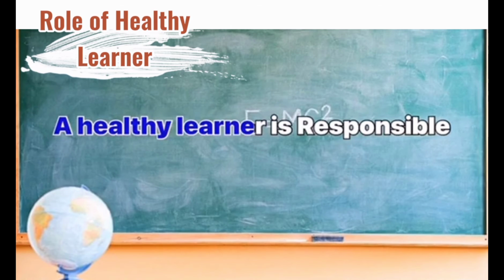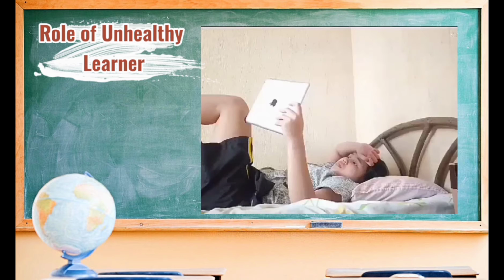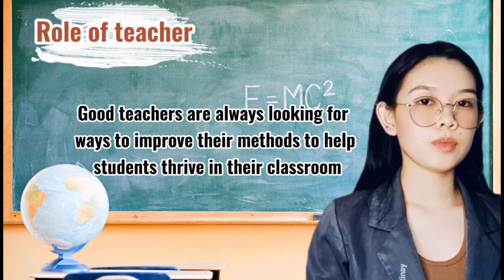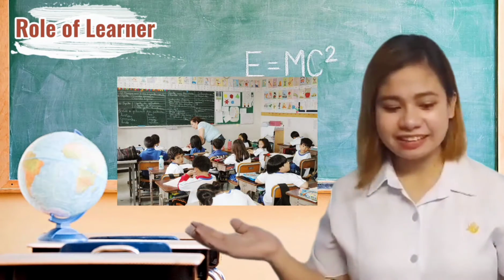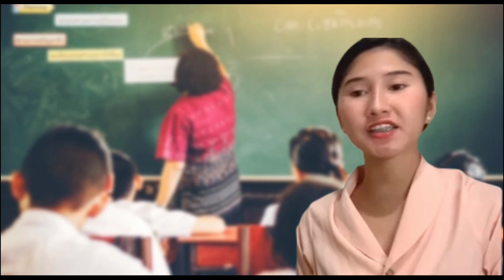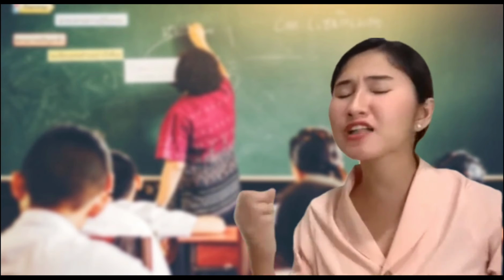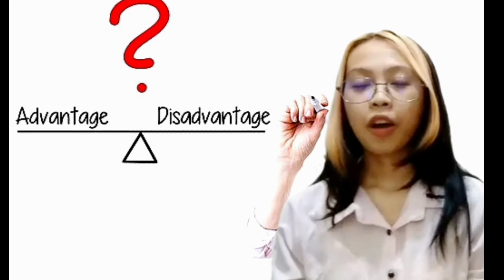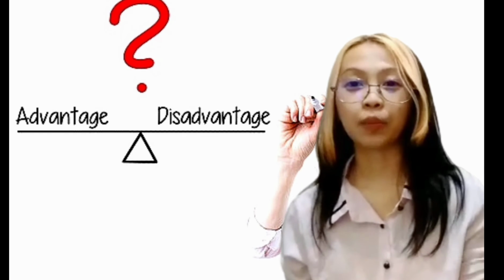PY 41 - Group 4 presentation